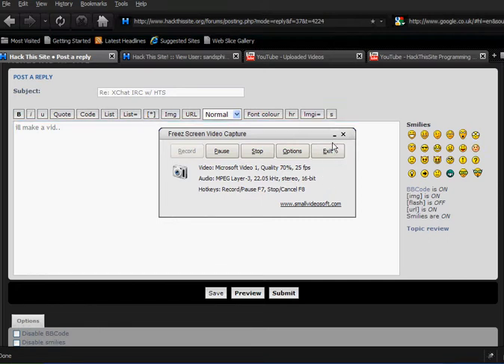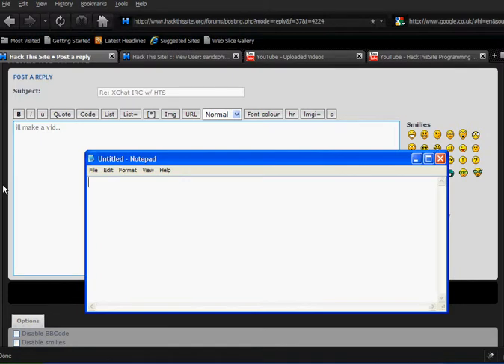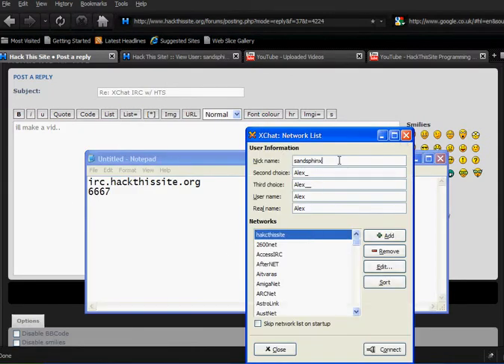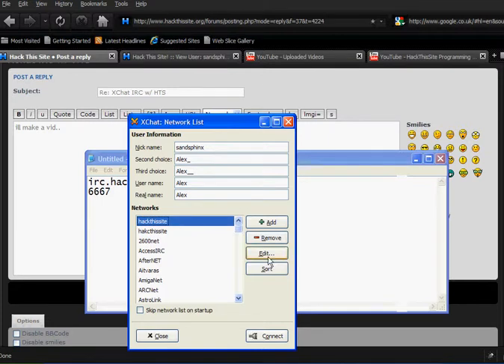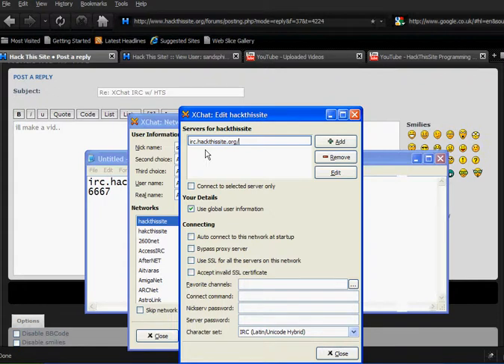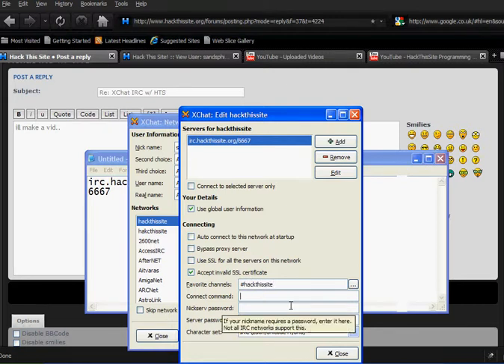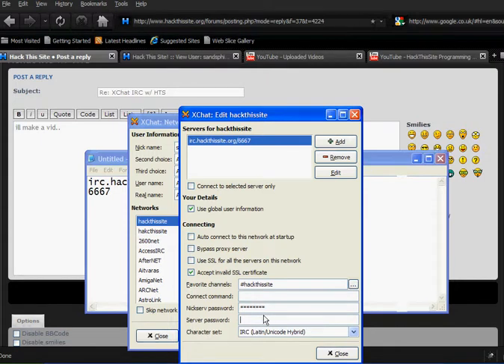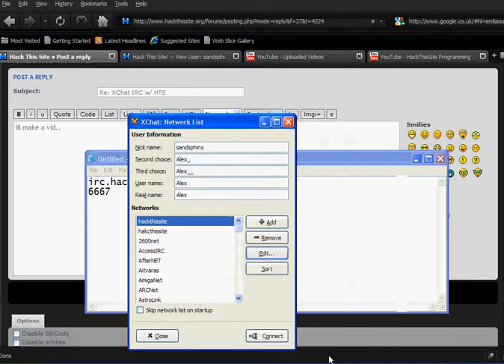XChat Tutorial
This is a quick tutorial to show you how to join IRC on the hackthissite.org server.